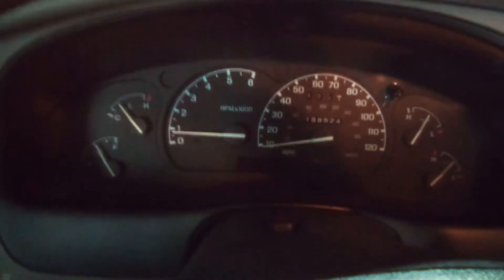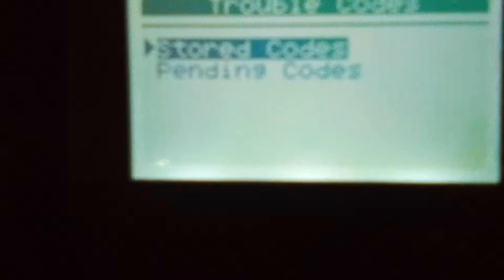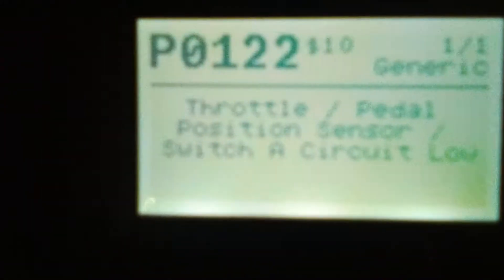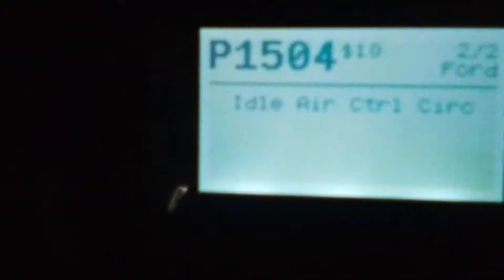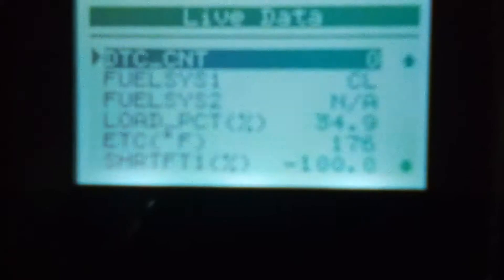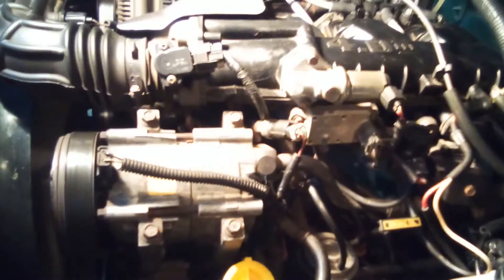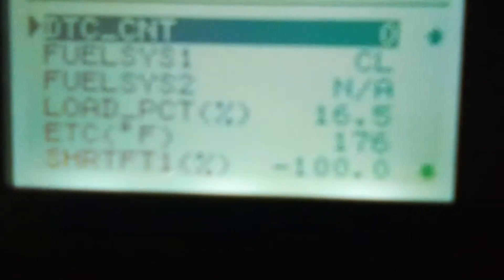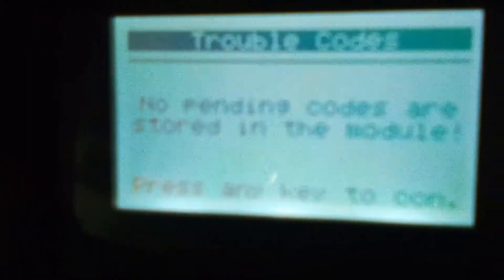AUTOPHIX OM123 OBDII Code Reader With Live Data, See How It Works !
I have no codes, so I get the ECM to think it's having a malfunctioning engine part. (Autophix om123), This is a Nice entry-level code/scan reader with live data. I show how it works and its functions. Has functions I didn't even mention, like I/M Readiness, which is needed to pass inspections. I bought mine on eBay for under $25.00.
Welcome!